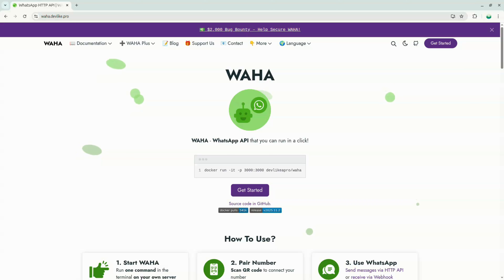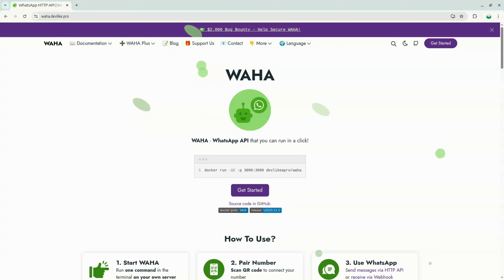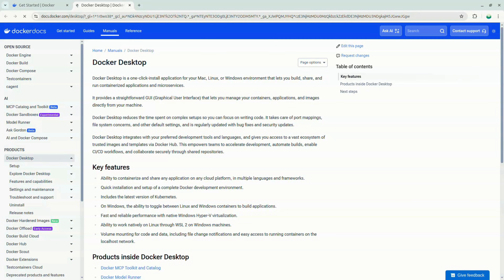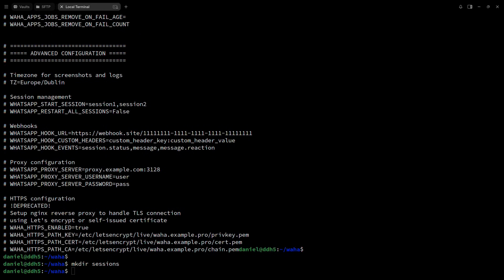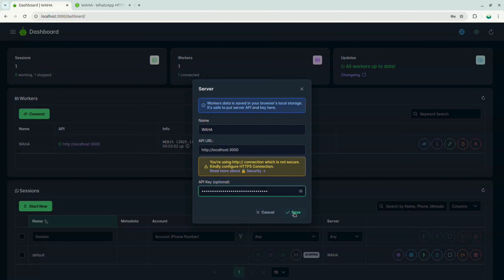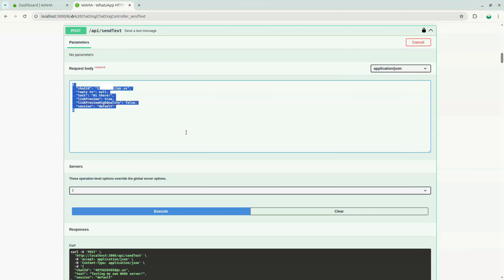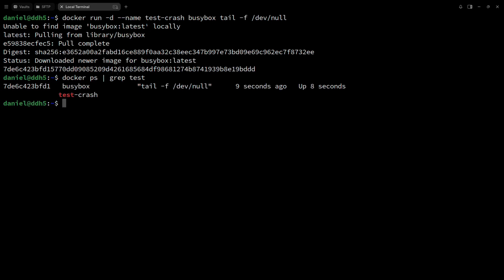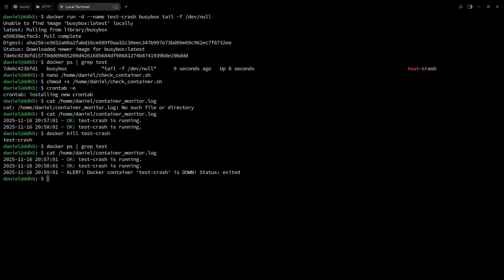Set Up Your Own WhatsApp API Server! WAHA Installation & Automated Alerts Tutorial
Create your own WhatsApp API server with WAHA! Learn how to install, configure, and send automated WhatsApp alerts using Docker.

Tired of WhatsApp Business API approvals or monthly fees?
In this video, I’ll show you step-by-step how to deploy your self-hosted WhatsApp API server using WAHA, connect your phone with a QR code, and automate real-time notifications for any server or Docker container. 🚀

✔️ How to install and configure WAHA (WhatsApp HTTP API)
✔️ How to generate credentials and link your WhatsApp device
✔️ How to send your first WhatsApp message via API or Swagger
✔️ How to build a lightweight monitoring script using Bash
✔️ How to trigger WhatsApp alerts when a Docker container stops
✔️ How to schedule automated checks using cron
✔️ Logging everything for easy debugging and monitoring

▬▬▬▬▬ 💡 Why Watch? ▬▬▬▬▬
✅ No official API approval needed
✅ Send WhatsApp alerts from any app, script, or server
✅ Perfect for DevOps monitoring, home servers, and alerting
✅ Completely free and self-hosted
✅ Fast, lightweight, and easy to expand

▬▬▬▬▬ ⏰ Timestamps ▬▬▬▬▬
0:00 – Intro
0:20 – What is WAHA?
1:17 – Installing Docker + WAHA
2:13 – Configure WAHA
3:03 – Sending your first WhatsApp message
3:21– Building the monitoring script
4:13 – Live test: container crash alert
4:23 – Final thoughts

🎥 Watch now and turn your WhatsApp into a powerful automation tool — alerts, bots, and integrations made simple!